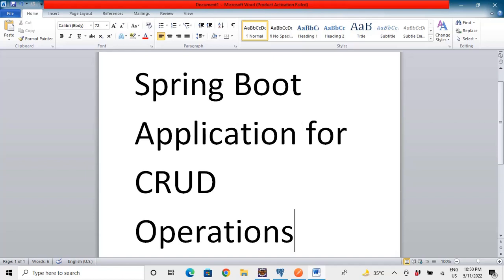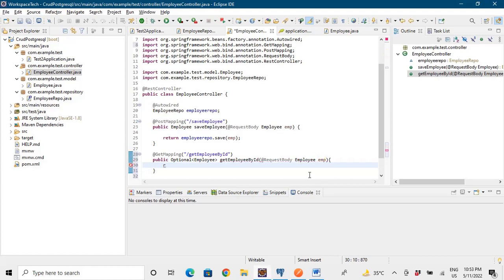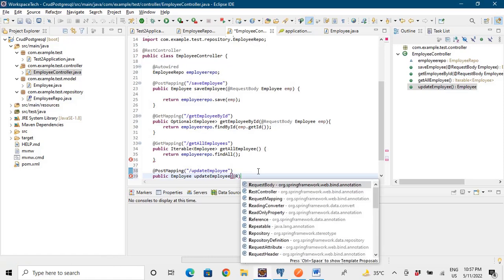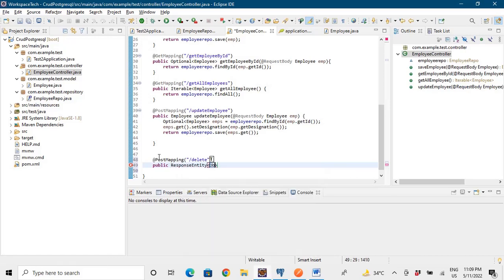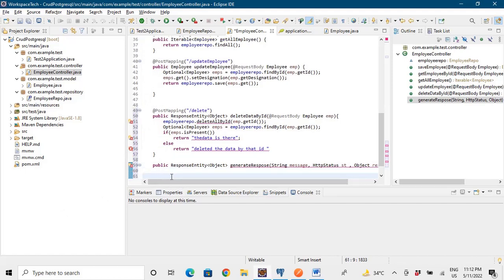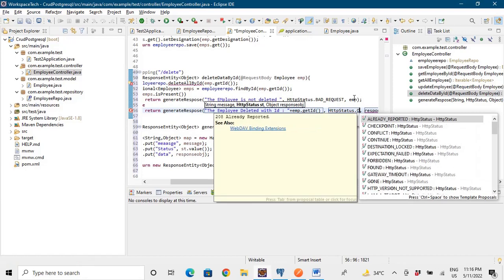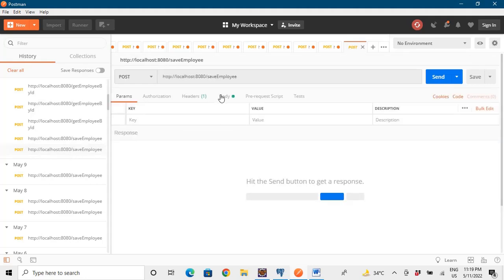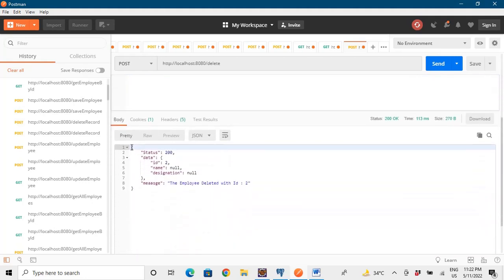DB : Spring Boot CRUD Application using PostgreSQL Database | Postman Testing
Hello everyone , in this video we will learn to make a CRUD Application using PostgreSQL Database and then Test our endpoints using Postman Tool .